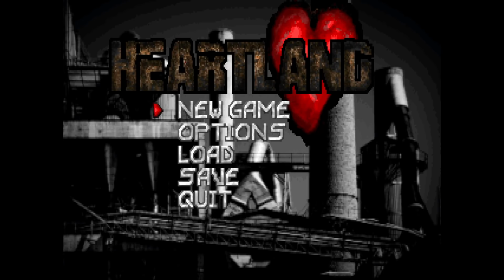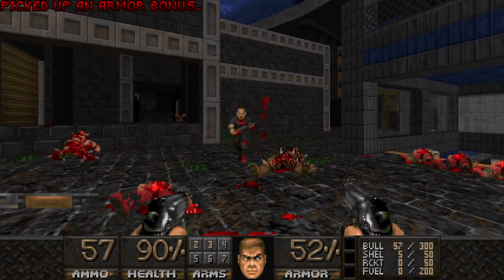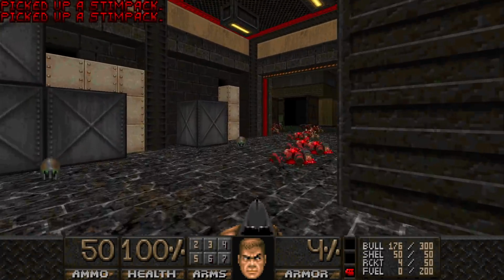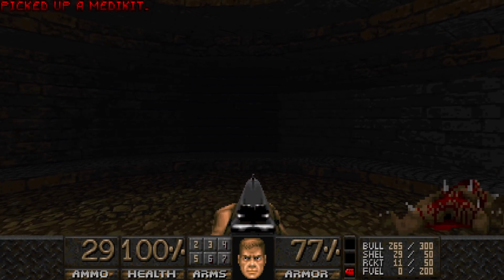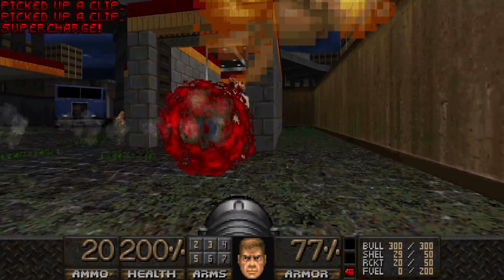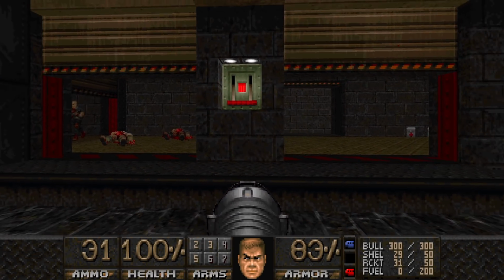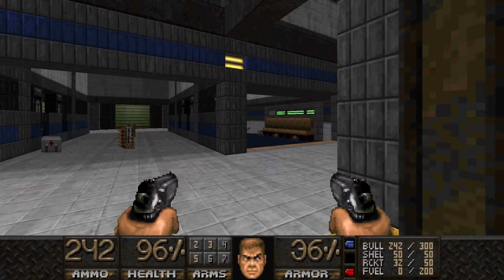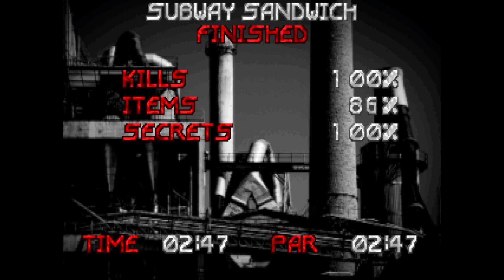Doom II: Heartland (Ultra Violence 100%) Walkthrough (MAP01: Subway Sandwich)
This is a commentated playthrough of the Heartland level pack for Doom 2 for the PC, played through the Eternity Engine sourceport on the Ultra-Violence difficulty. All of the levels will be played with a pistol start, and all the kills and secrets will be demonstrated. In this video, I play MAP01 - Subway Sandwich.